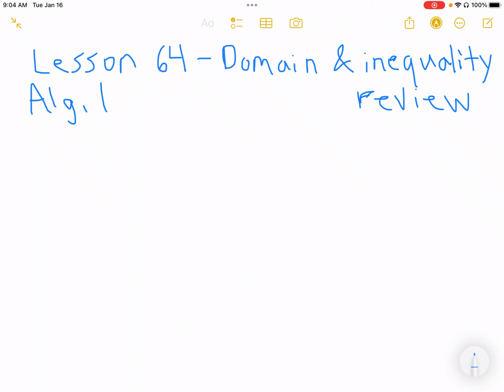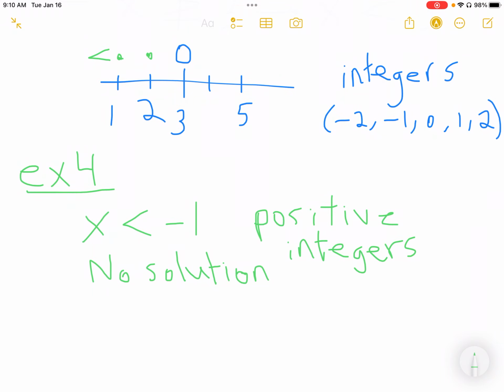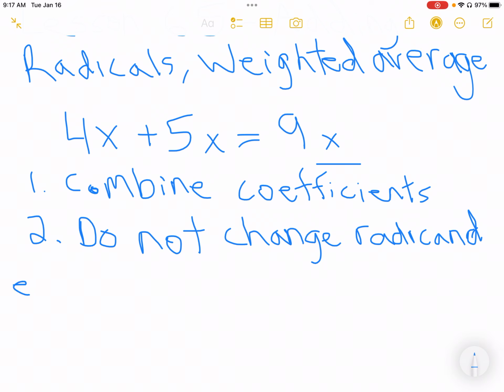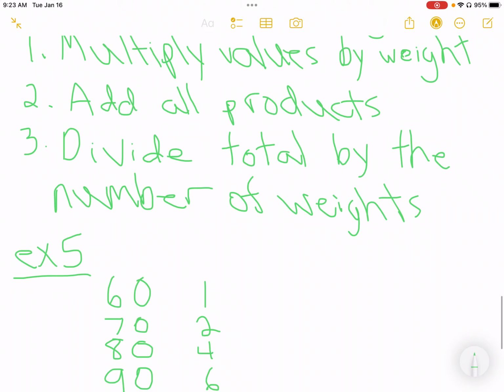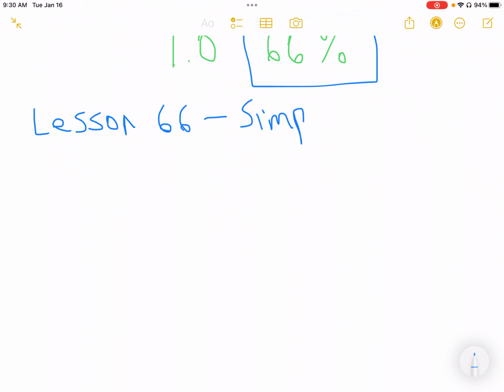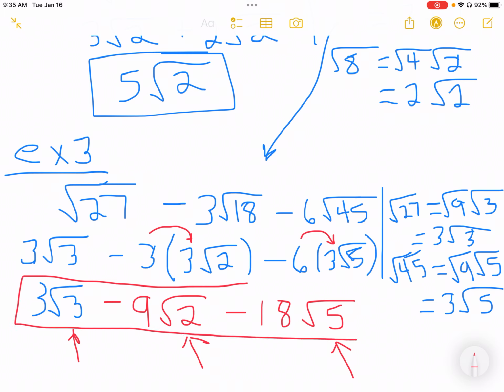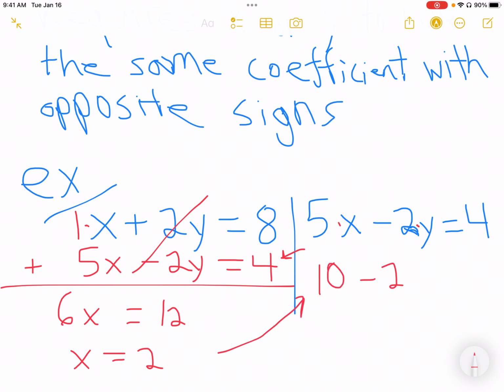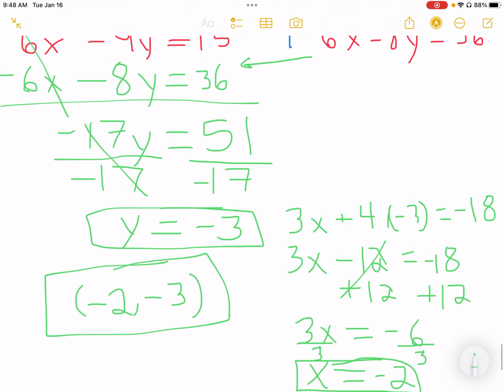Saxon Algebra 1: Lessons 64-67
Saxon Algebra 1 instruction for lessons 64-67